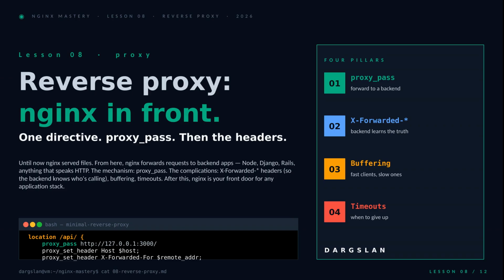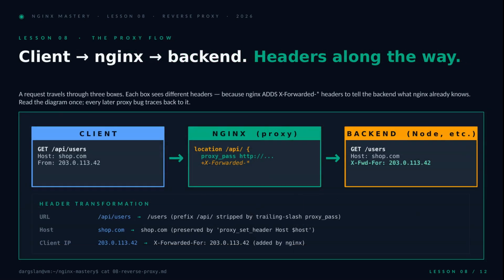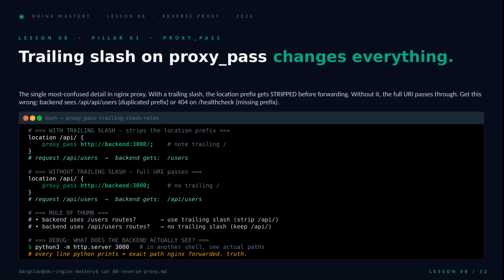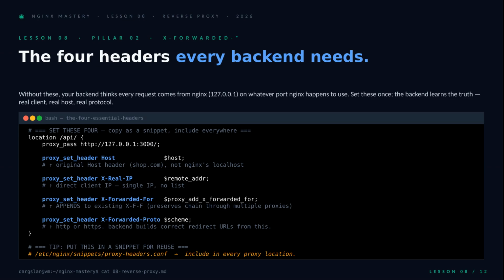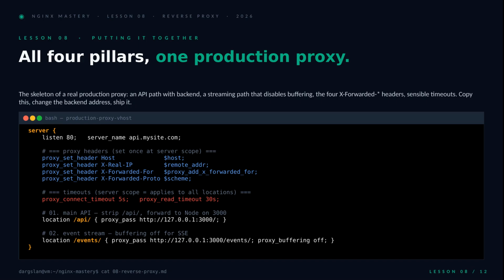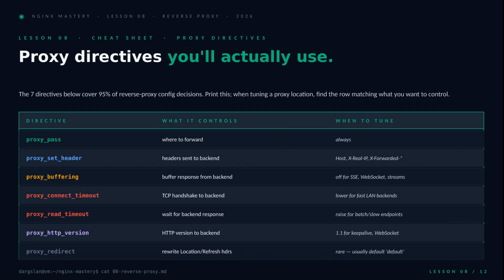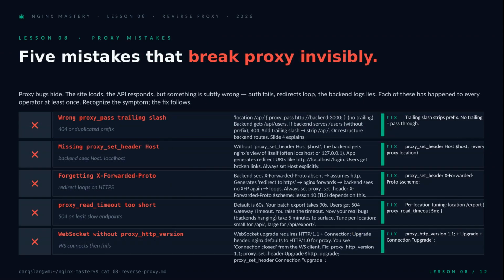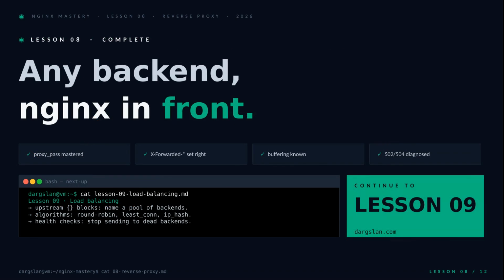Nginx Mastery #08 — Reverse proxy basics | proxy_pass + X-Forwarded-* headers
🎬 LESSON 08 / 12 — Reverse proxy basics

nginx can go in front of any backend (Node, Django, Rails, anything). 4 building blocks:
► proxy_pass: the main directive
► X-Forwarded-* headers: tell the backend who's calling
► Buffering: nginx between client and backend
► Timeouts: connect / send / read — 502 vs 504

⏱️ TIMESTAMPS
00:00 — The proxy flow: client → nginx → backend
01:00 — proxy_pass + trailing slash trick
03:30 — X-Forwarded-* headers
05:00 — Buffering & timeouts
06:00 — 502 vs 504 diagnose